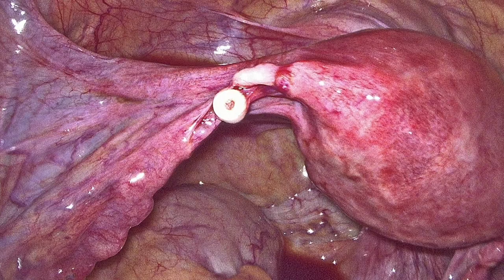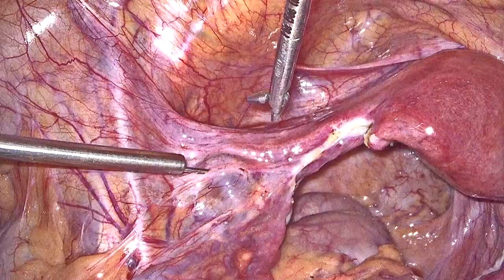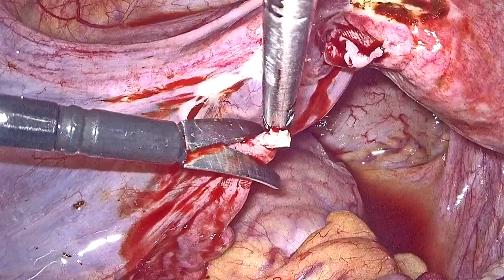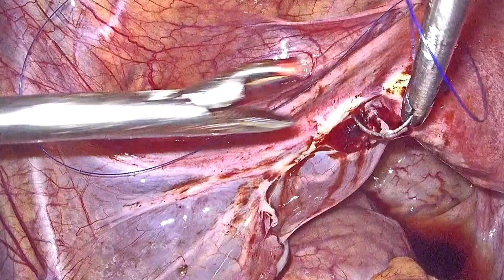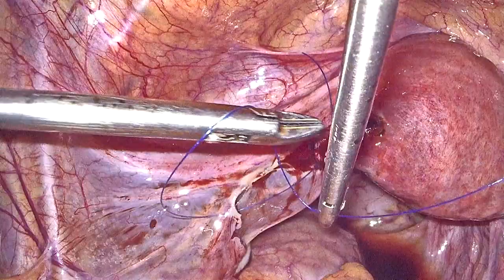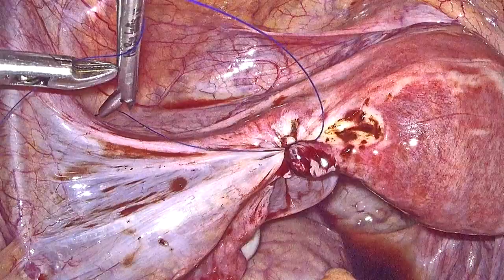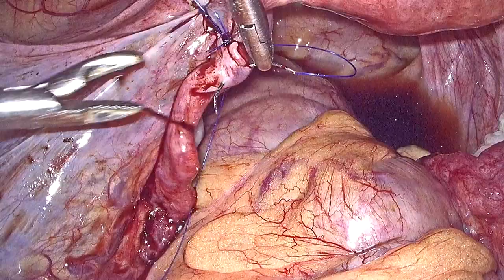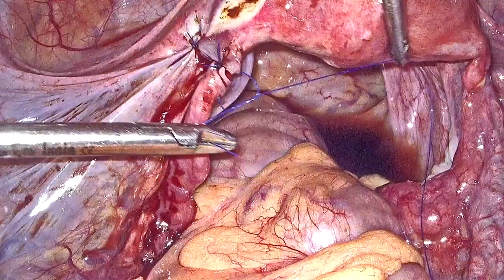Laparoscopic Tubal Recanalization